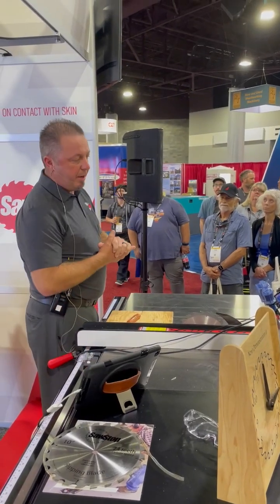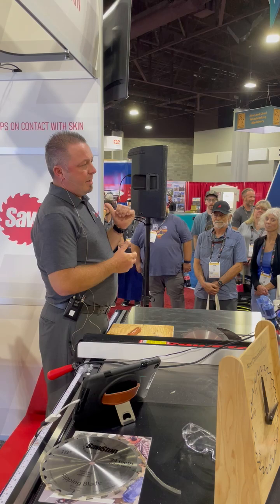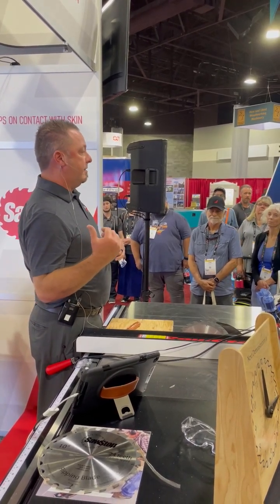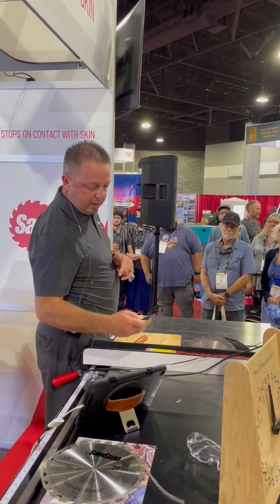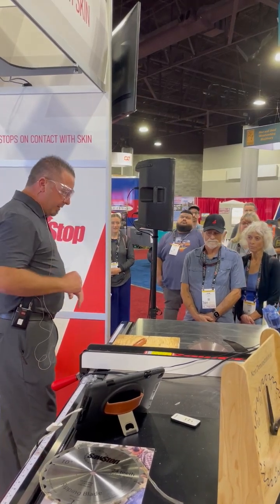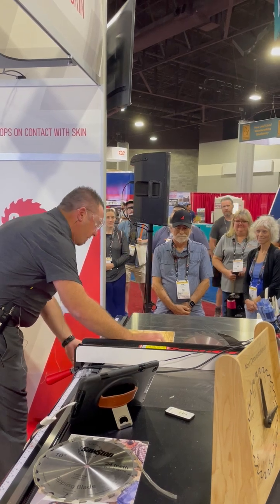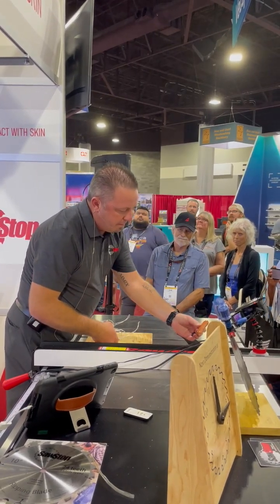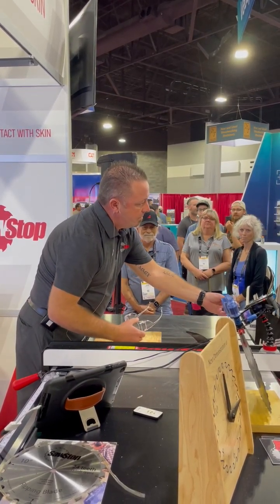SawStop demo at 2024 IWF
SawStop is exhibiting at the 2024 International Woodworking Fair in Atlanta, sharing with everyone the world's safest table saws. This demo shows how our brake technology stops a spinning blade upon contact with flesh (a hot dog, in this case), preventing serious injuries.